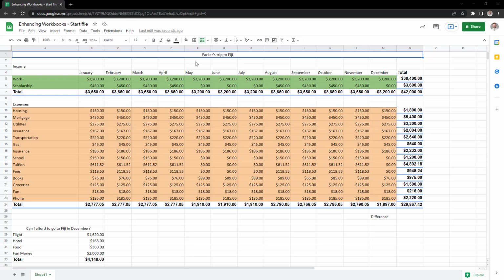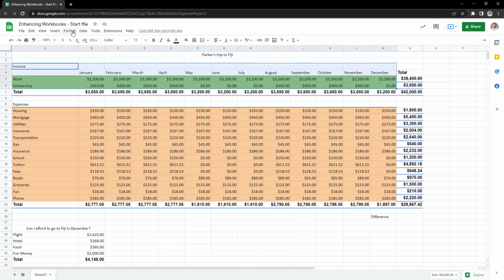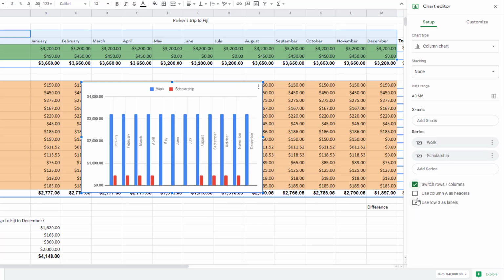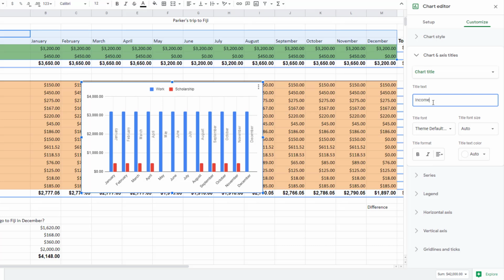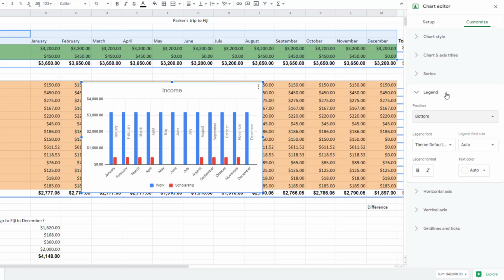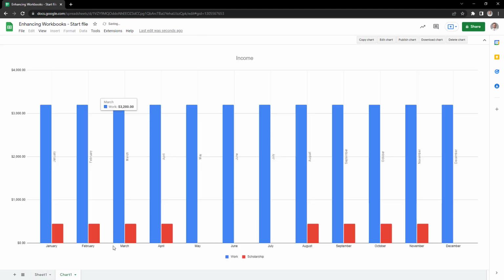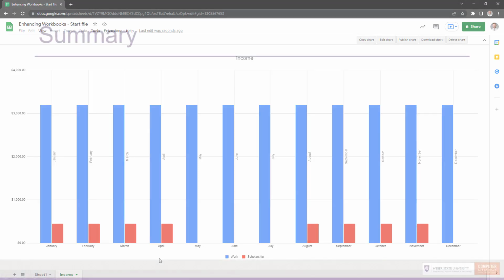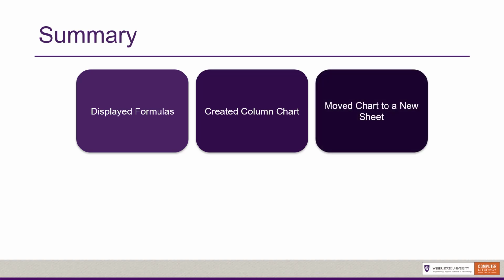Enhancing Workbooks in Google Sheets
In this video, we’ll be using some tools to enhance your workbook. We’ll learn how to display formulas, create a column chart, and move that column chart to a new sheet.